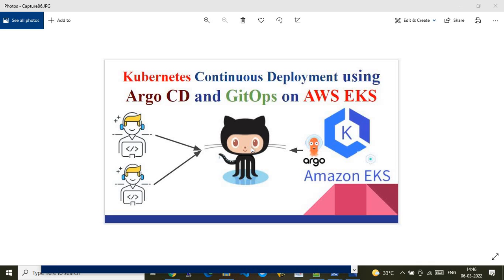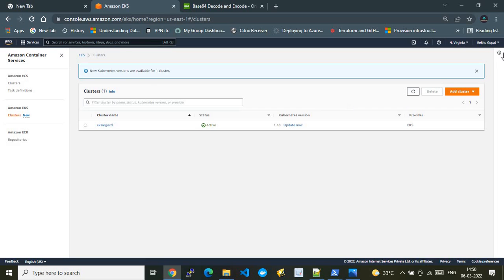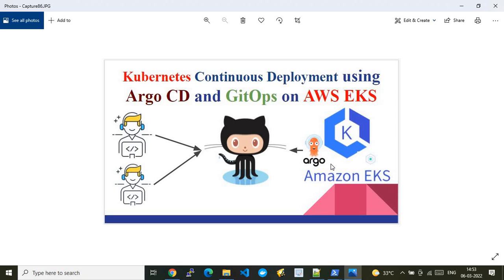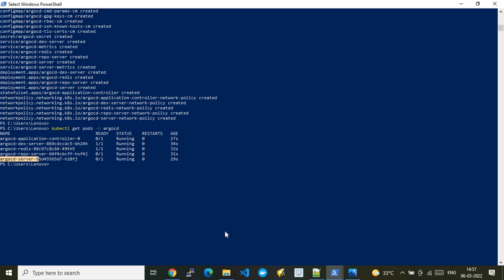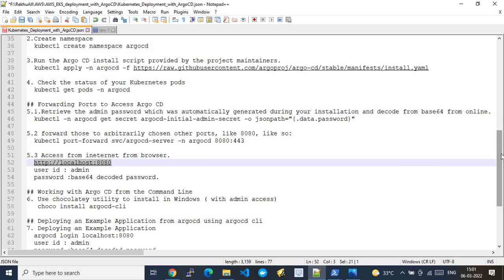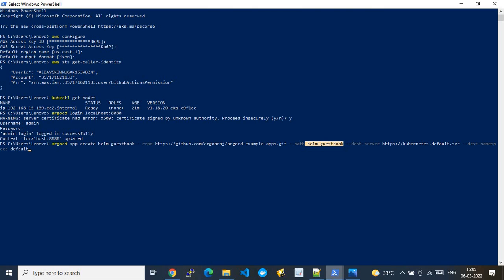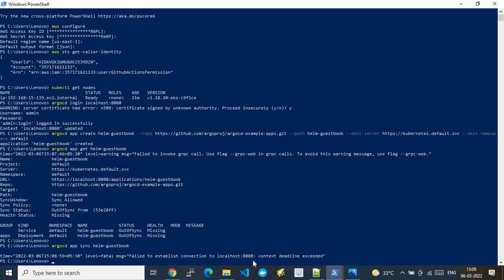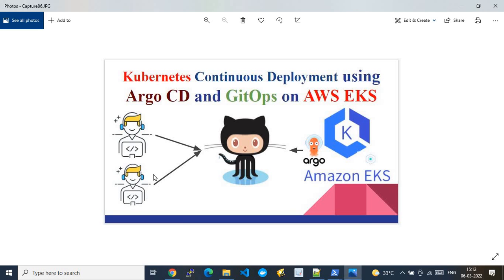Kubernetes Continuous Deployment using Argo CD and GitOps on AWS EKS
This video shows how to configure Kubernetes Continuous Deployment using Argo CD and GitOps on AWS EKS.

It has clear explanation of the flow with using pictorial overview.
Step-by-step command based configuration flow and verifications are explained.

End results are verified by accessing UI (Argo CD and application) from browsers.

The command file used in the demo can be found at repo